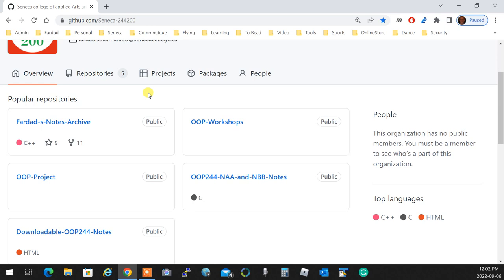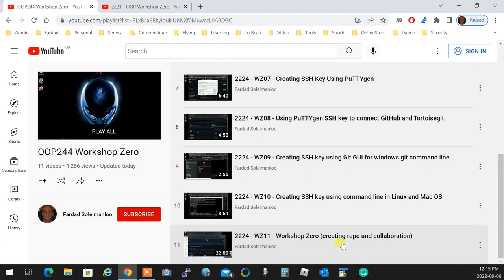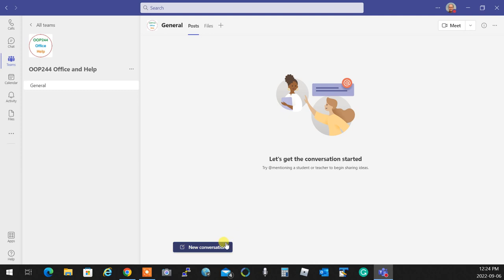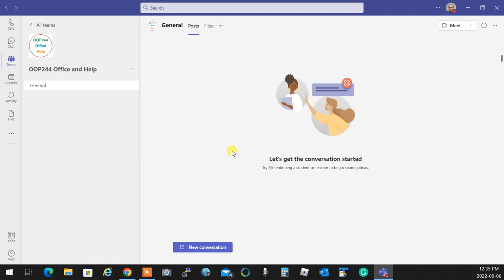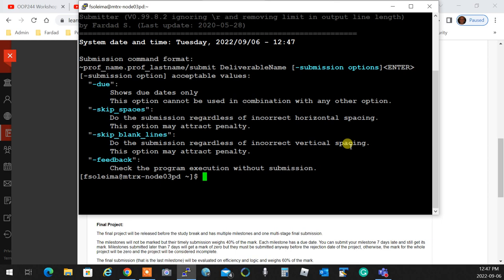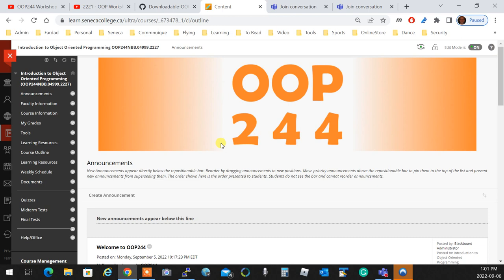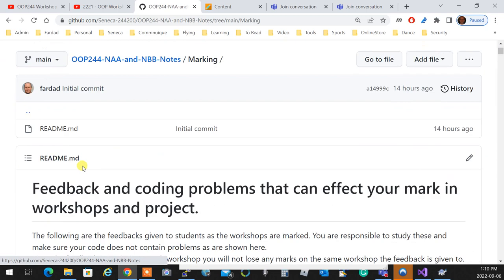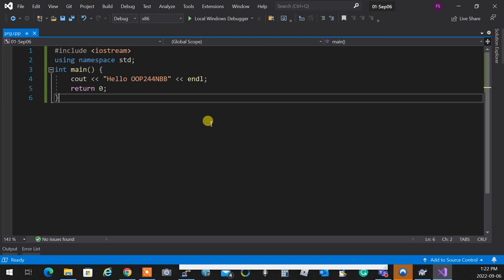OOP244NBB - 2227 - Introduction